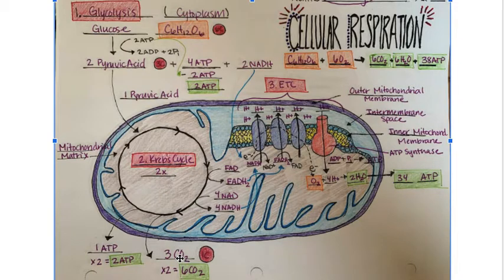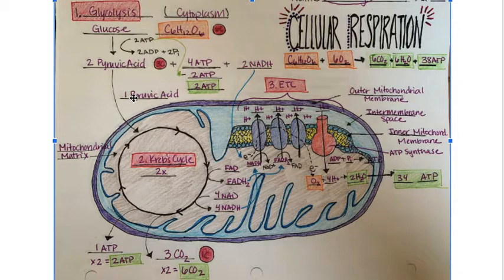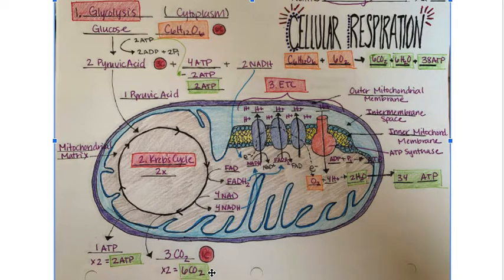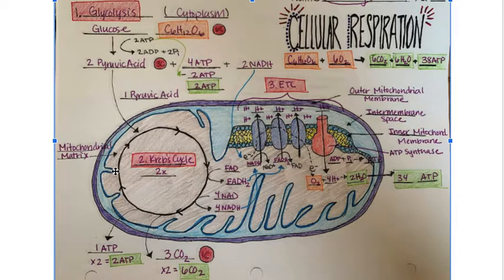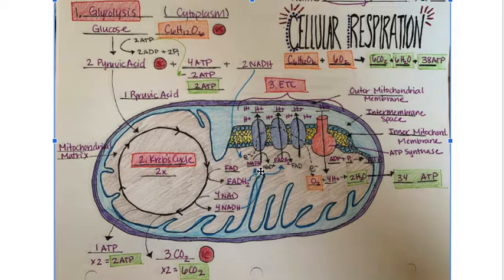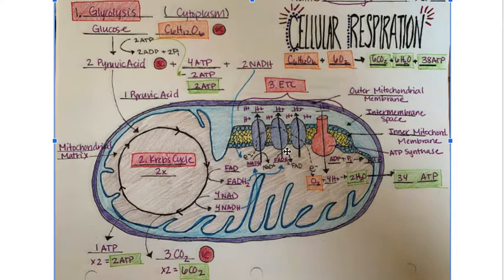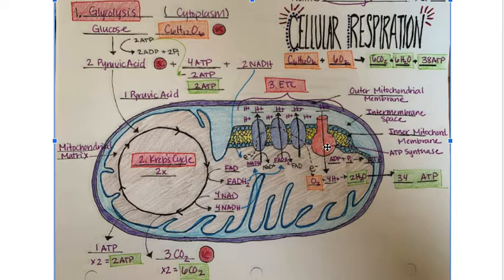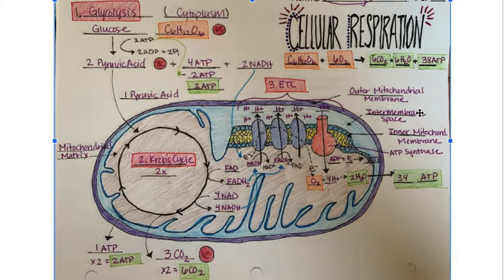Cellular Respiration Diagram Part 2